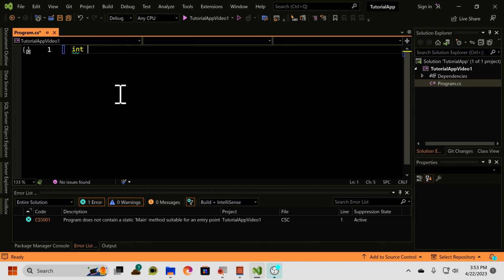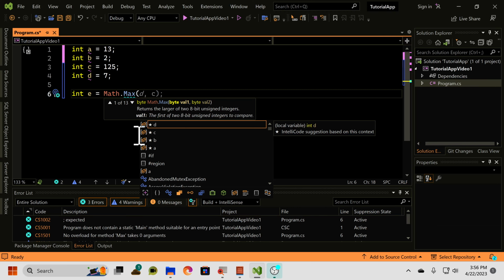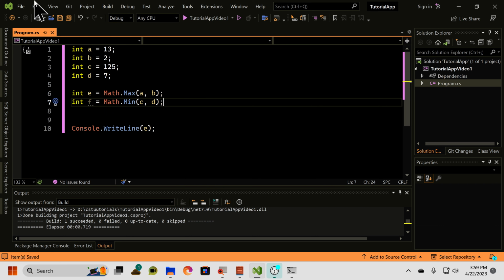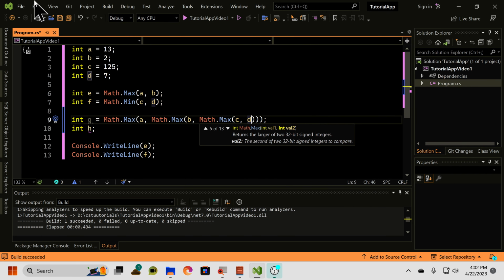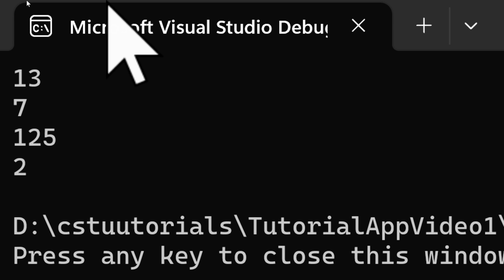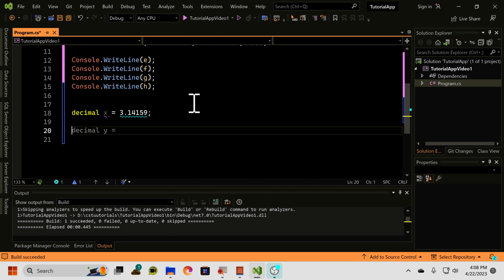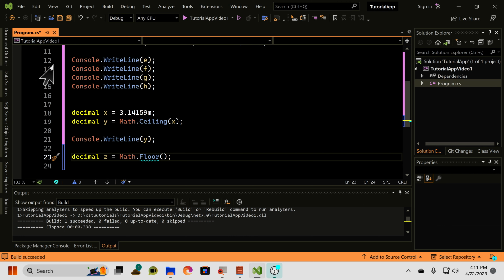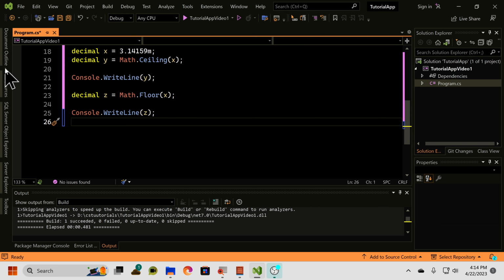C# - 8 - The Math Class